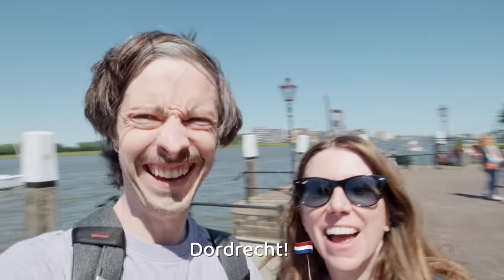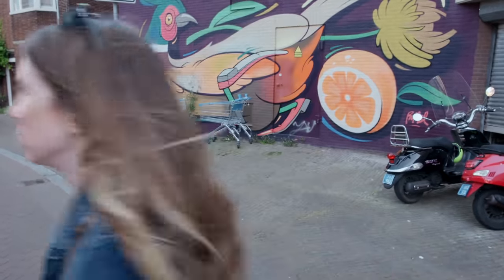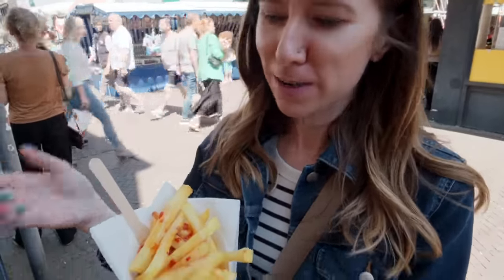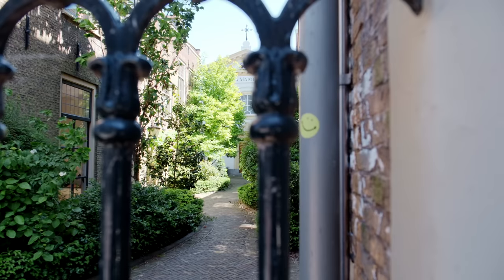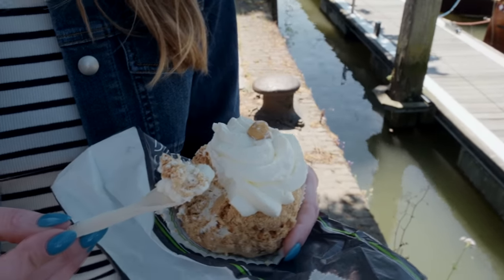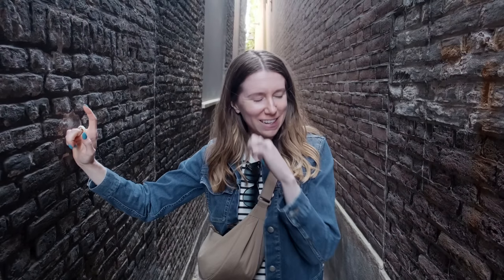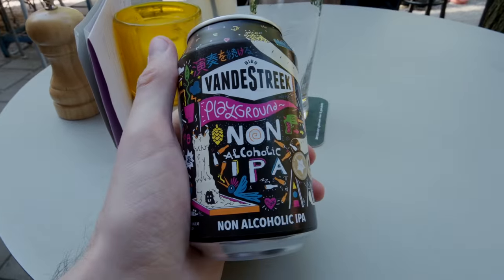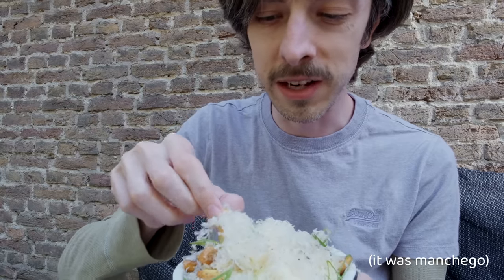OUR NEW HOME IN DORDRECHT 🇳🇱 (a dordrecht travel guide)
In this episode, Michelle and Alex explore their new home of Dordrecht (or "Dordt" as the locals call it). In this Dordrecht vlog, they look for the ingredients to make spicy guacamole at their local market, try the famous local hazelnut cake, and see all of the beautiful sights Dordrecht has to offer. Oh, and  hopefully figure out if they're going to be really happy living there.

Episode 65 · Filmed on June 3, 2023 · Dordrecht, the Netherlands

📸 Our shooting gear:
· Fujifilm X-H2 (NL), (US)
· Fujifilm XF 16-55mm f/2.8 lens (NL), (US)
· Rode VideoMic Go II (NL), (US)

📸 Our in-house gear:
· Sony ZV-1 (as a webcam) (NL), (US)
· Shure SM7B microphones (US)
· Rodecaster Pro II mixer (NL), (US)
· Elgato key lights (NL), (US)

0:00 Introduction
0:23 Coffee (Hazel)
0:49 More about Dordrecht
1:02 Street art walk
2:05 Weekmarkten Dordrecht
3:12 Fries and a market recap
4:18 Walking around Dordrecht
4:37 Hazelnut cake (Brokking Banketbakkerij)
5:13 Oud-Katholieke Kerk (Old Catholic Church)
5:46 Actually eating the hazelnut cake
7:24 Groothofdspoort (old city gate)
8:21 Schroevendok Straatman
9:15 Zakkendragersstraat (narrow street)
10:22 Het Magazijn (dinner)
12:36 Our impressions of Dordrecht
13:01 Wrap up

We're Michelle and Alex, a travel-obsessed American couple living abroad in the Netherlands.

In 2020, we quit our jobs to travel the world, and... yeah, that didn't happen. So in 2022, we decided to make an even BIGGER change, packing up our lives (and our cats 🐈), moving from Austin, Texas, to Rotterdam, in the Netherlands.